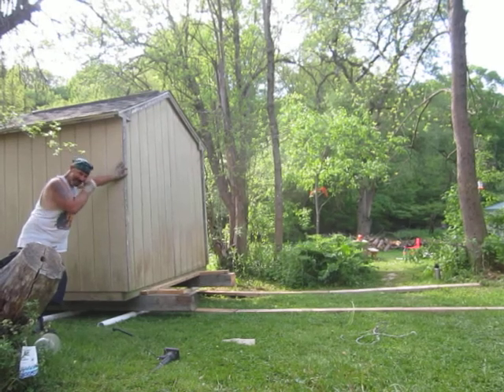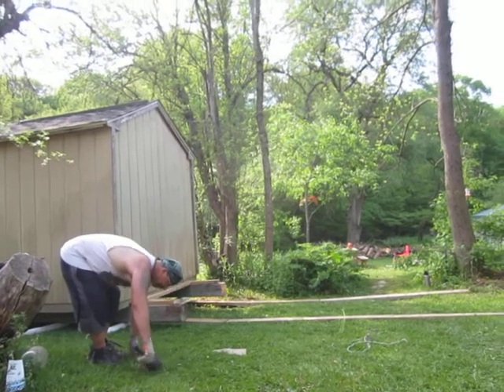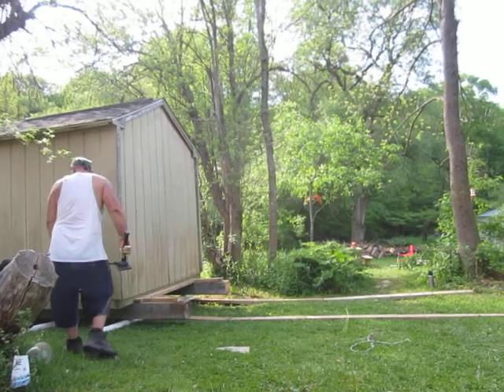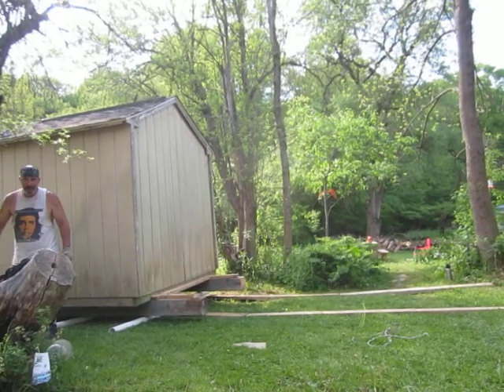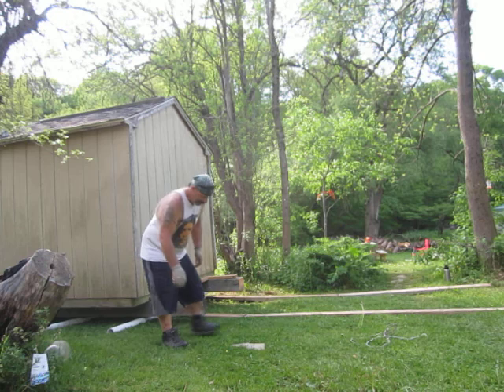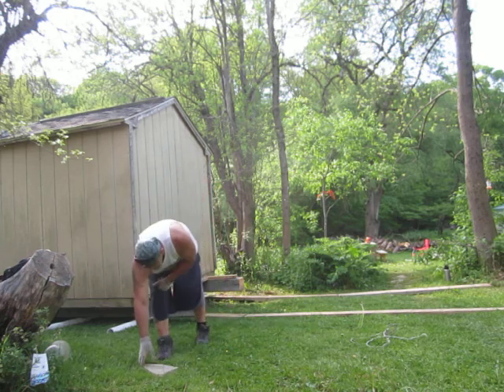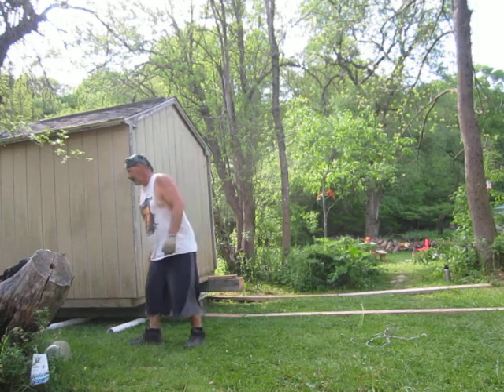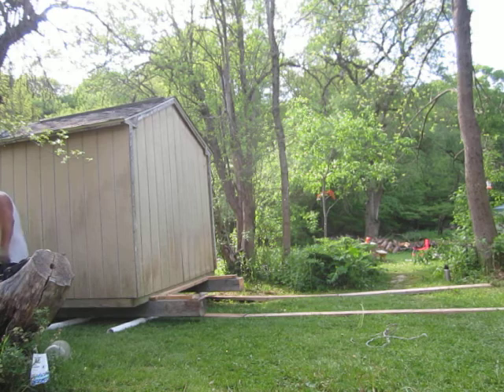Fred Flintstone and Barney Rubble Move a Shed the Pre-Industrial Revolution Way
We don't need no stinking tractor to move a lousy shed!